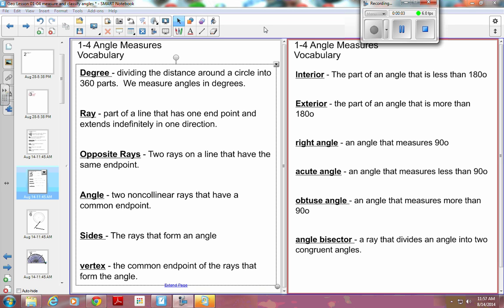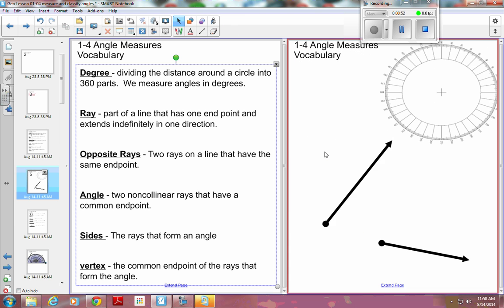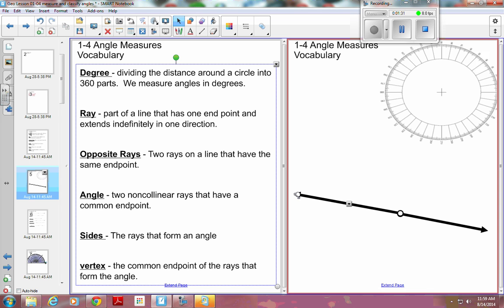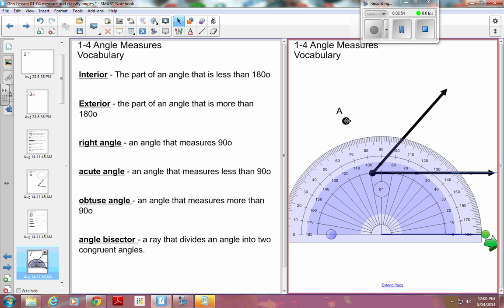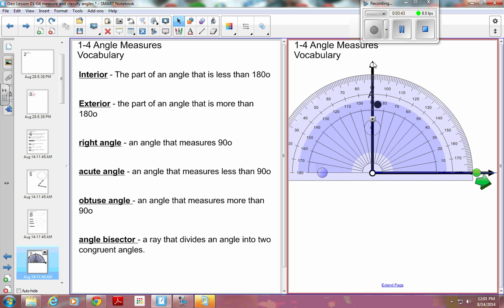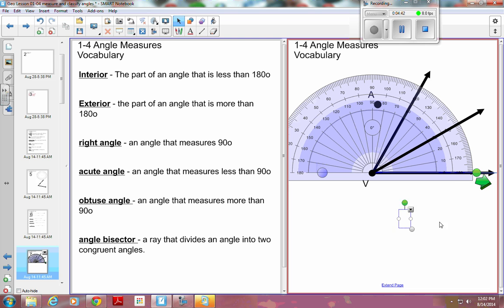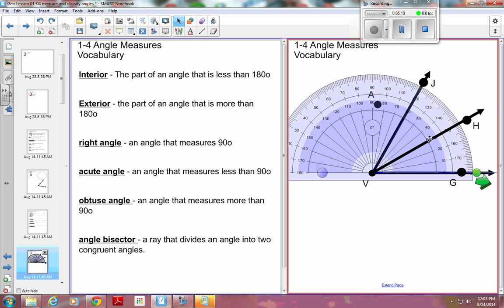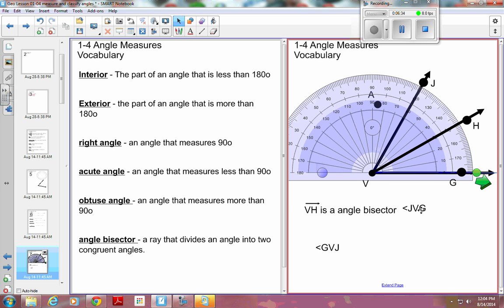1-4 Vocabulary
Vocabulary:  degree, ray, angle, vertex, side, acute ,obtuse, right angle, interior, exterior, angle bisector